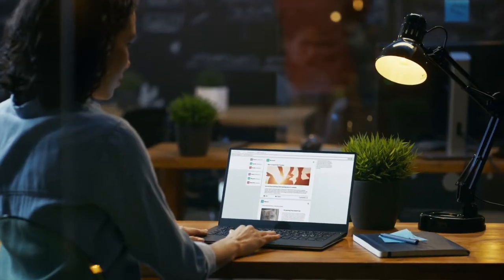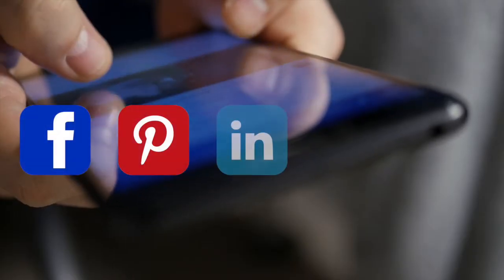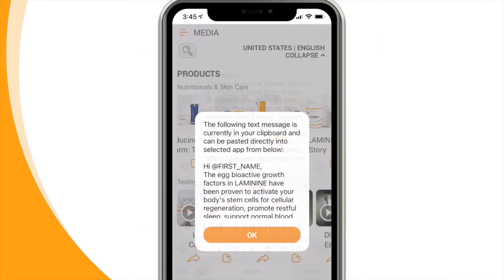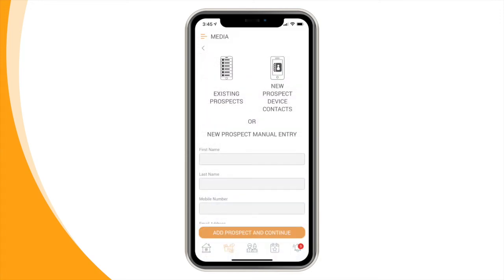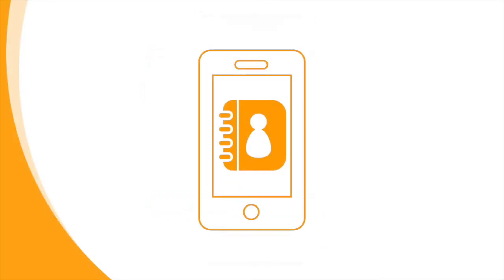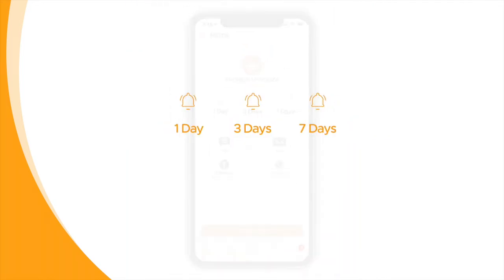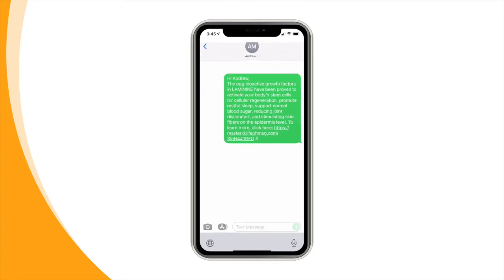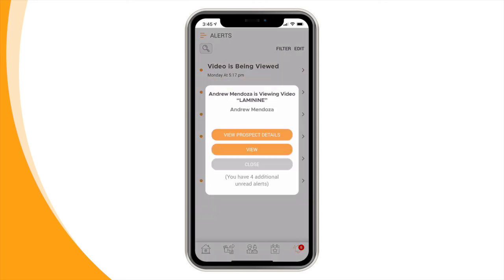The LifePharm Share App Tutorial: 2. Invoking the Power of Sharing